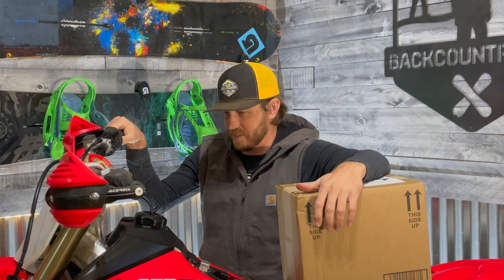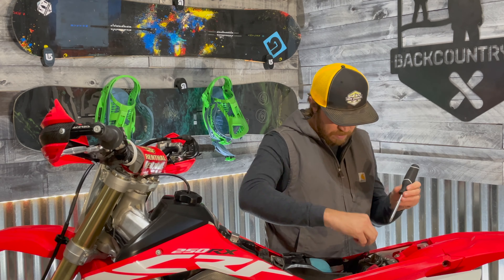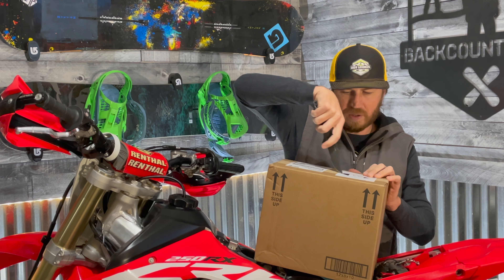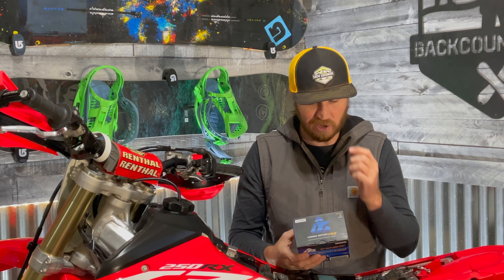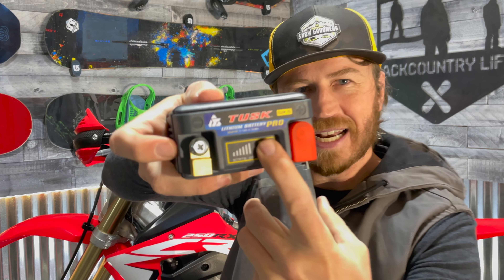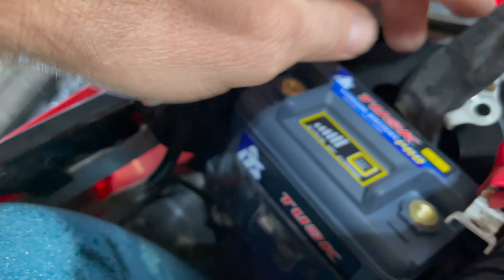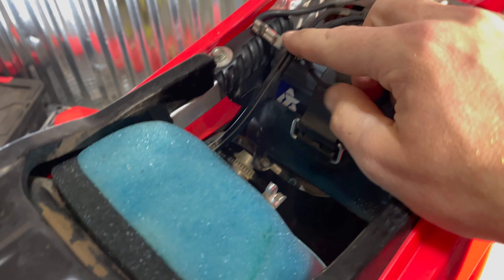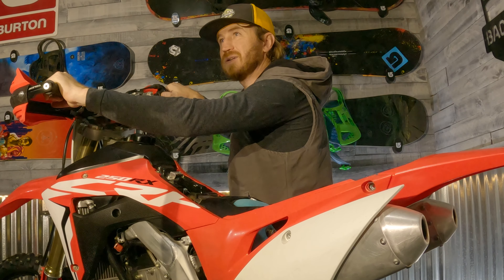Tusk Lithium Pro Replacement Battery in 2019 Honda CRF 250RX - PROBLEMS!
Tusk Lithium Pro Replacement Battery for our 2019 Honda CRF250RX battery - ** to get your Tusk Battery.

Tusk makes Lithium Iron batteries for dirt bikes, ATV's and UTV's. This is a great option to replace the OEM lead-acid battery that comes with your dirt bike.

Tusk Lithium Pro Battery Specs:

High-performance batteries designed for motorcycles, ATV’s, and UTV’s.
Powerful lithium iron phosphate (LiFePO4) cell technology that is extremely lightweight (1/3 the weight of traditional lead/acid batteries).
Long service life (twice that of lead/acid batteries) and environmentally friendly.
Test button with LED indicator that displays the state of charge.
Comes with foam spacers for a tight, secure fit for multiple model applications.
Comes with high-quality M6 battery bolts. M5 battery cable eyelets may need to be widened for proper fitment.
Can be installed in any direction.
DO NOT use a charger if it has an automatic "desulfation mode", which cannot be turned off. Lithium specific charger is recommended.
Limited Two-Year Warranty (pro-rated) on Tusk Lithium batteries for defects in material and/or workmanship.

140 CCA (Cold Cranking Amps), 24 Wh.

Quick Links
0:00 Intro
0:33 Removing Old Battery
1:09 Box Opening
1:49 Specs
3:58 Comparison
5:23 Install
6:07 Problem
7:07 Modification
8:01 Reinstall
8:24 Finished and Testing
9:55 Thoughts
11:17 Bloopers